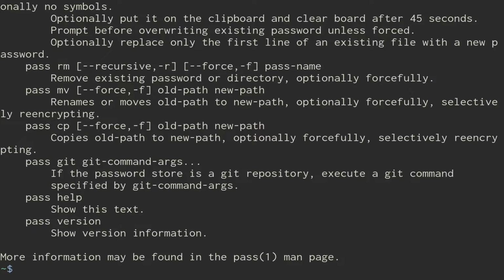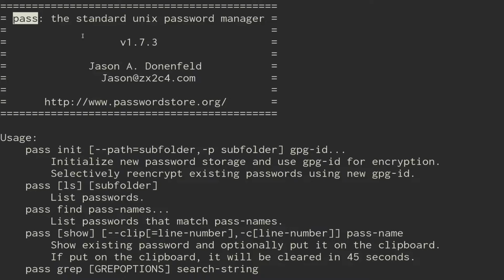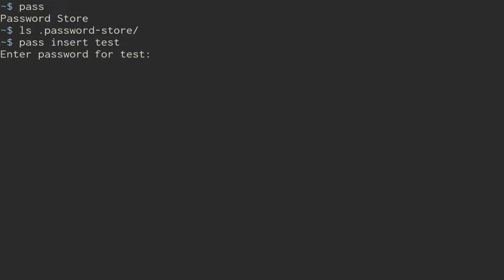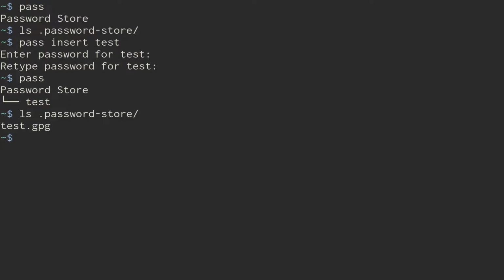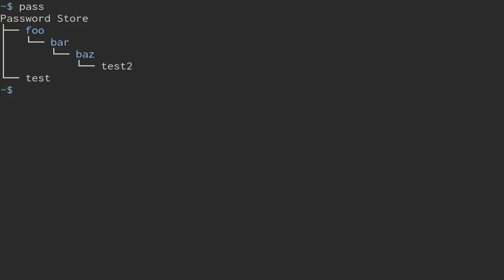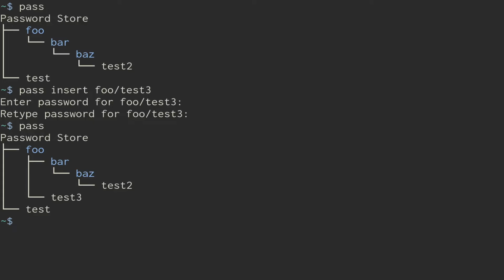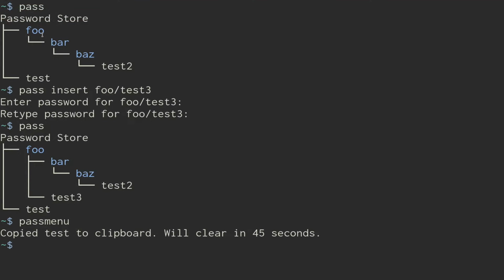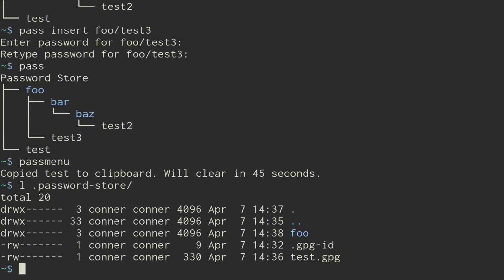CLI Password Management with pass, gpg and dmenu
How I manage my password using the command line. Excellent utility! Re-branding the channel some. Leave a comment for which unix utility you'd like to learn more about!